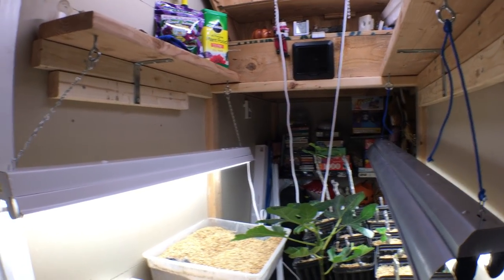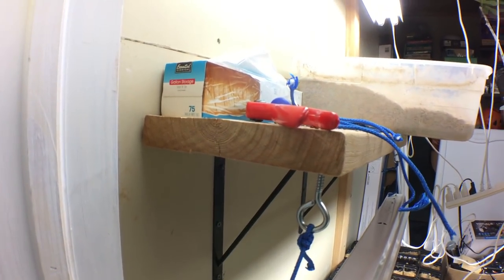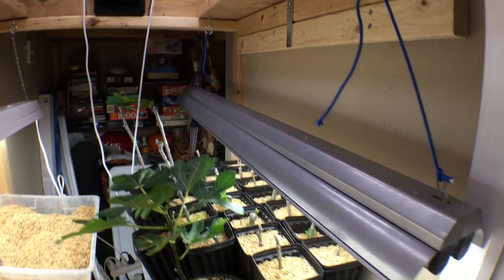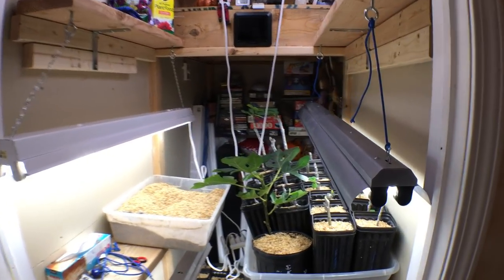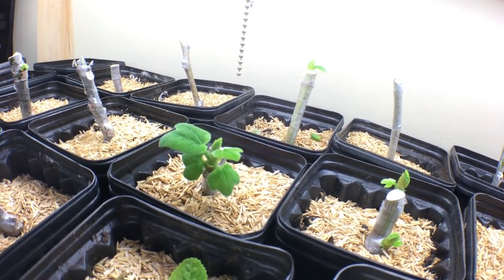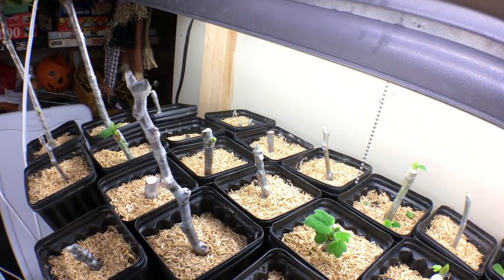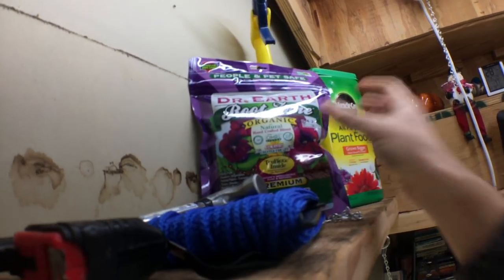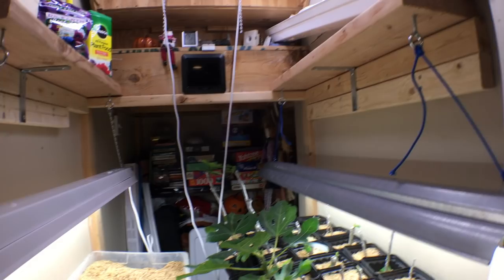Rooting Figs: Upgrades to the Grow Closet